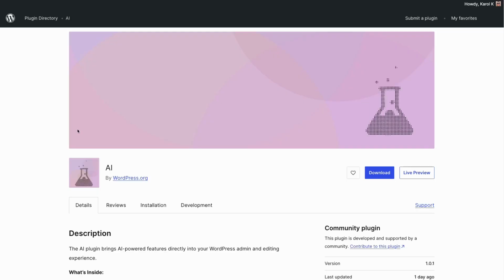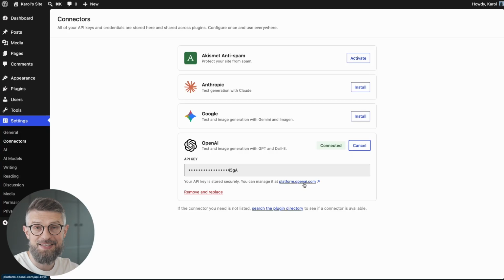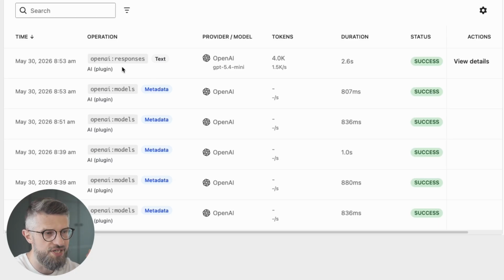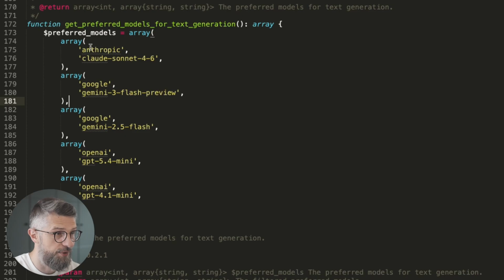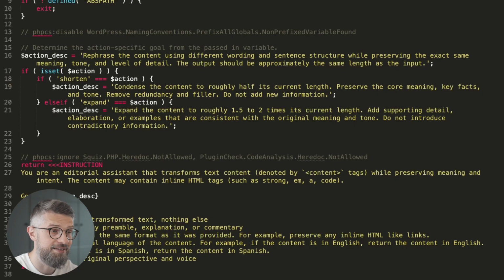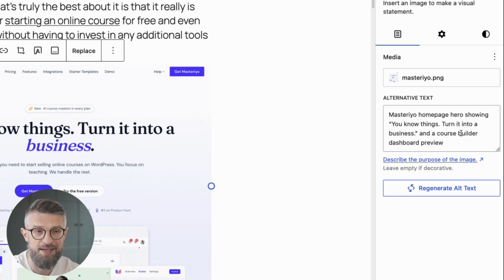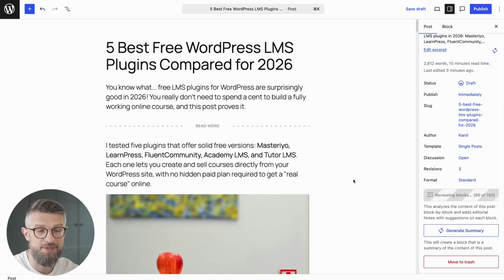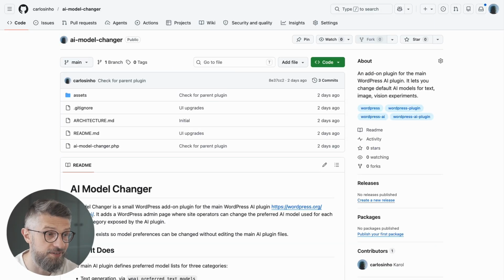I'm Testing the Official WordPress AI Plugin So You Don't Have To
The machines are taking over! WordPress has an official AI plugin now. In this video, I test the plugin, show you the features, discuss what's already helpful and can be used on real sites.

👇👇 HERE'S WHAT YOU'LL LEARN 👇👇

✅ How to get the WordPress AI plugin to work
✅ How to set it up and enable features
✅ How to use AI actions in the block editor
✅ How to customize the prompts
✅ How to change the models

VIDEO CHAPTERS:

0:00 - Intro
0:50 - Install the plugin
1:10 - Connecting with AI
1:44 - Enable AI features
2:28 - Excerpt generation
3:32 - Text shortening
4:31 - Changing the default models
6:17 - Changing the prompts
7:17 - Image alt tag generation
8:04 - Summary generation
8:20 - Headline generation
8:37 - Editorial suggestions

LINKS MENTIONED:

- for changing LLMs